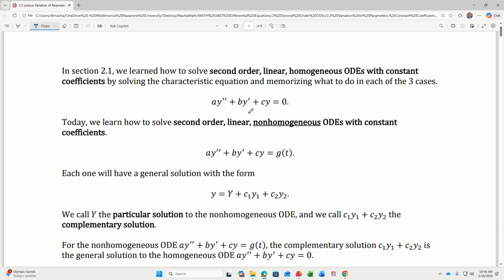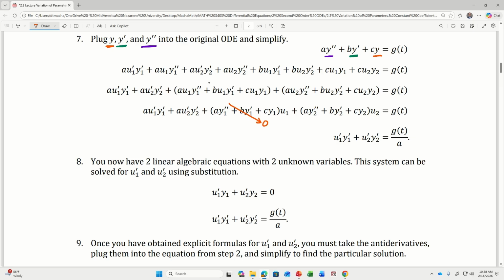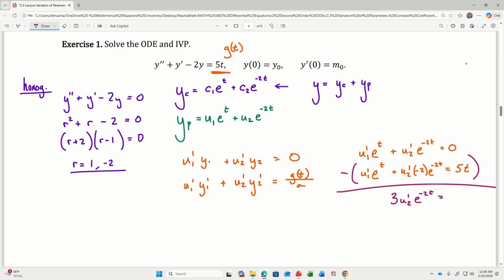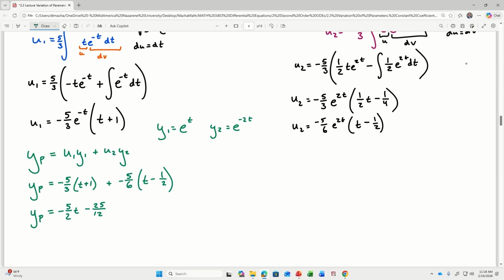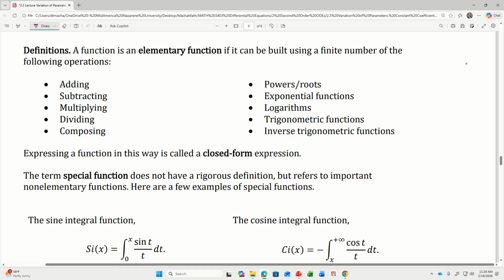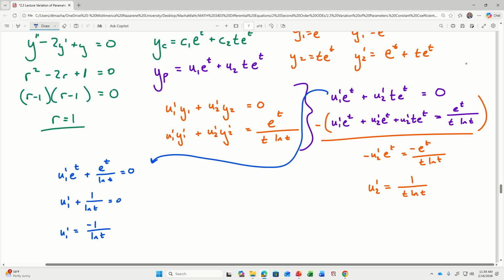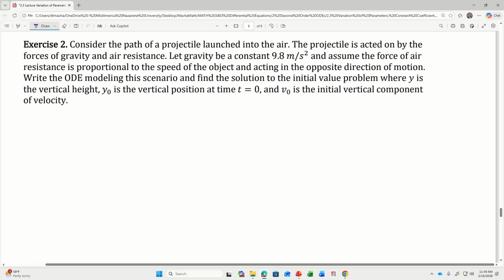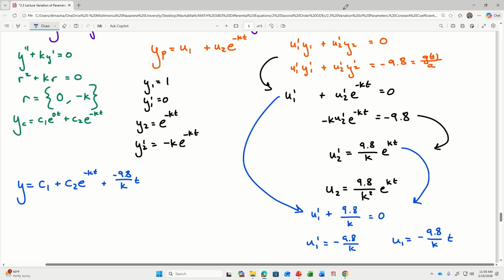2.3 Variation of Parameters, Constant Coefficients (Differential Equations)